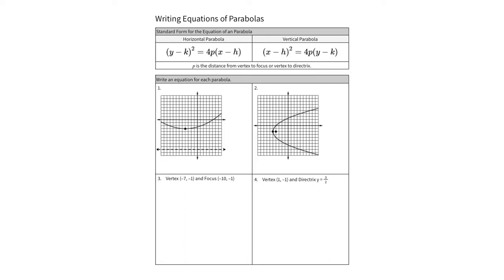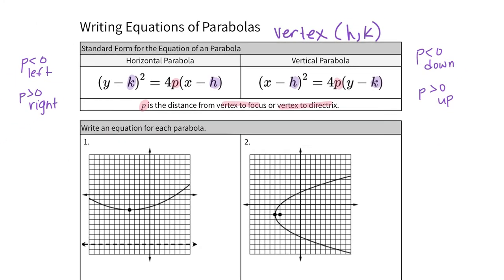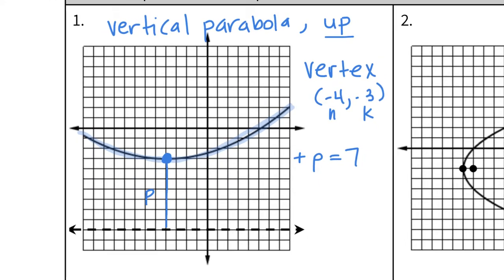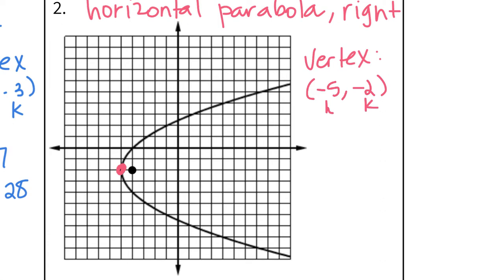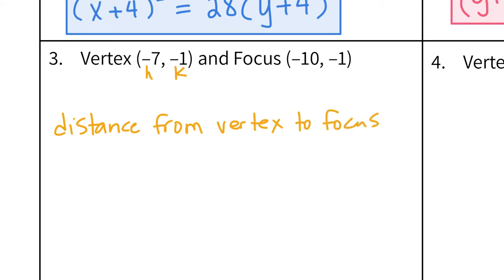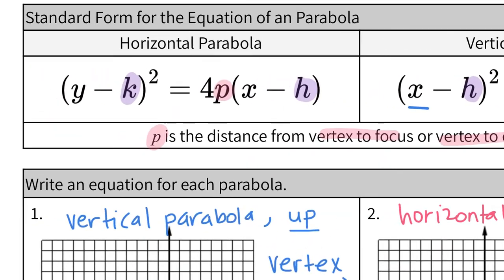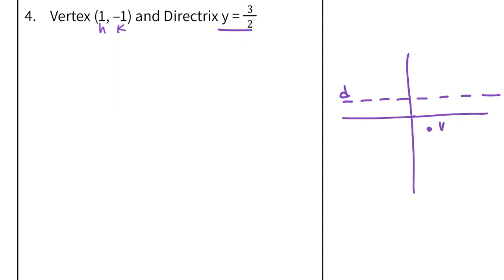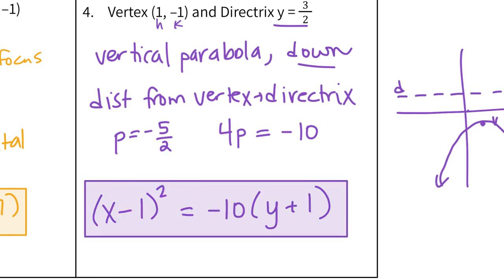Writing Equations of Parabolas